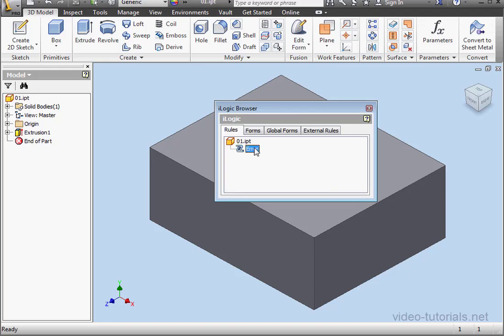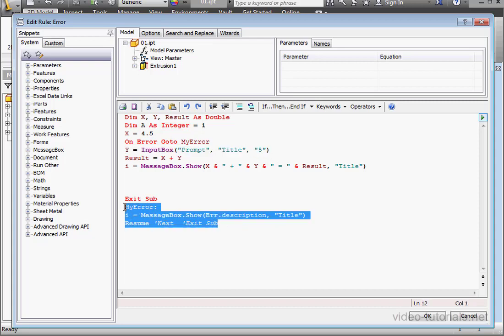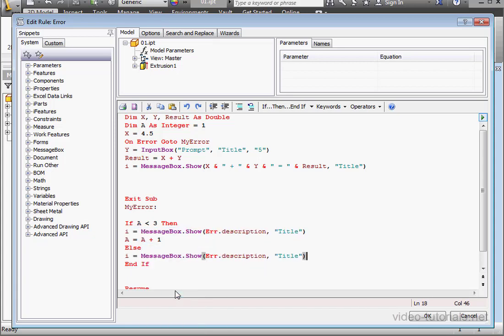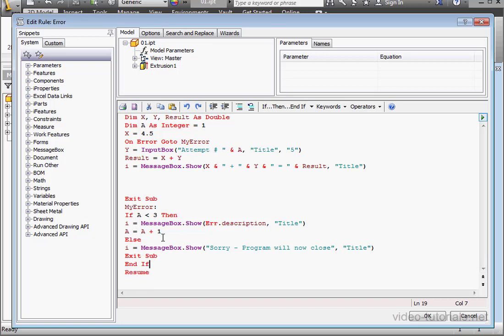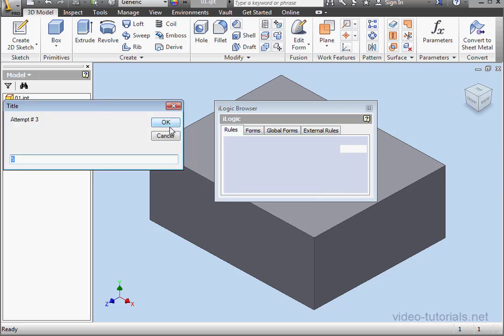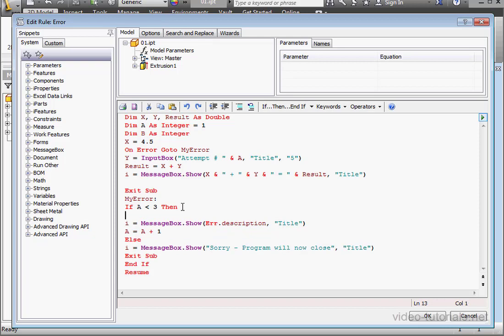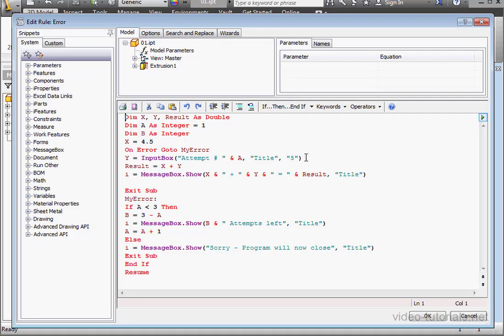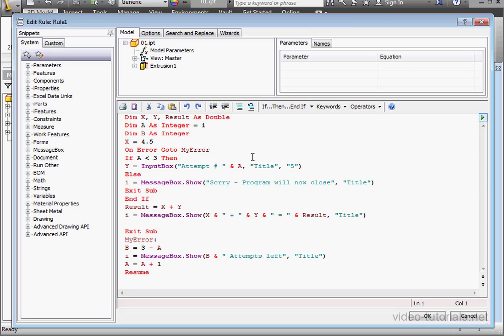36 AUTODESK INVENTOR ilogic Tutorial ( On Error 2 )